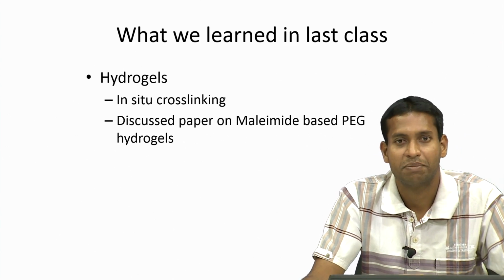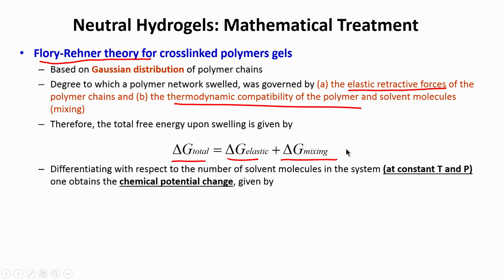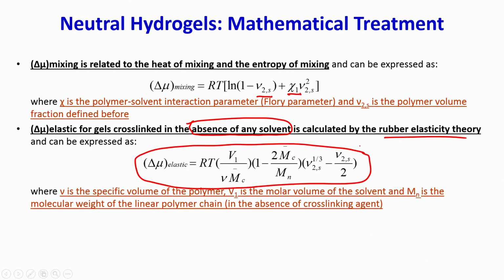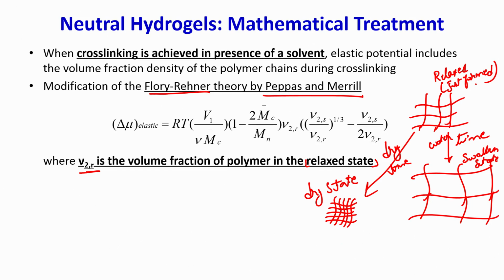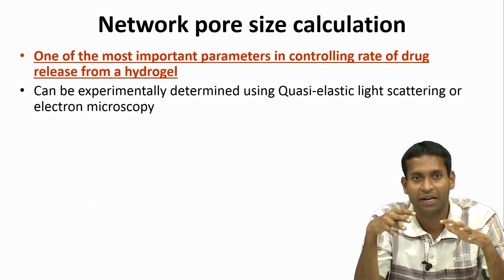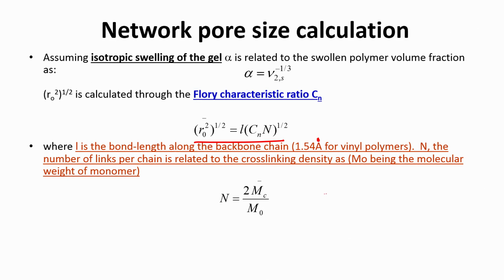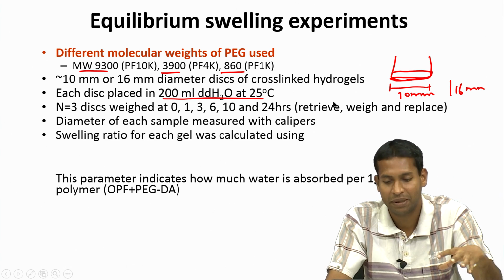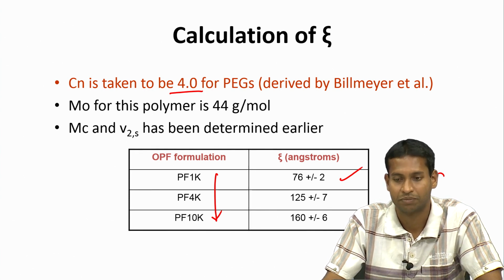noc19 bt23 lec17 Hydrogels – IV